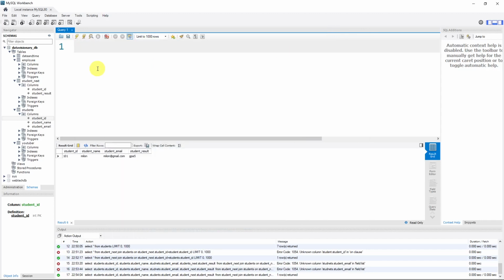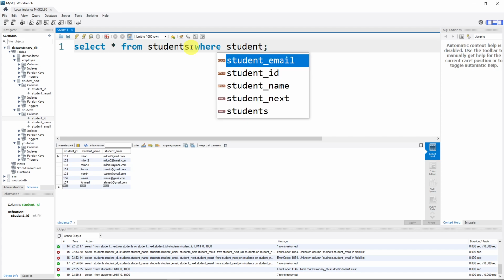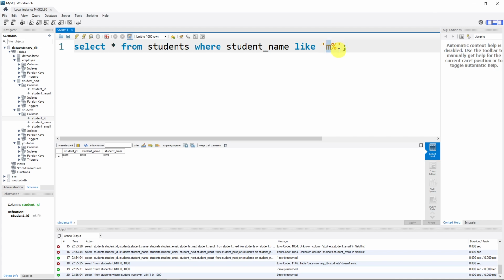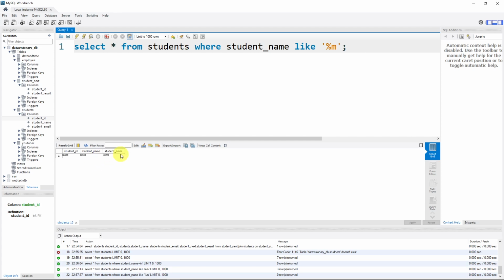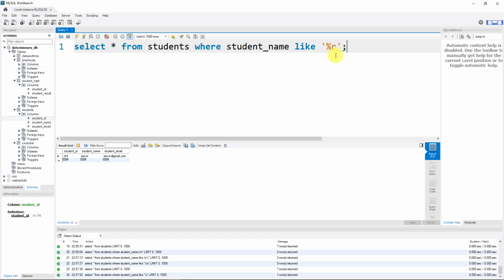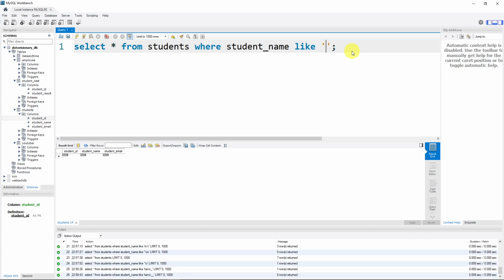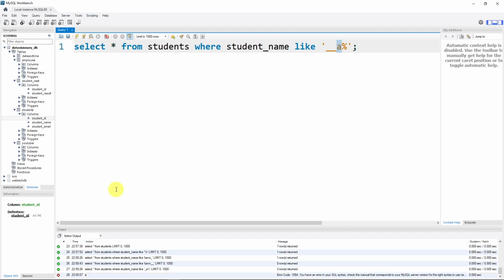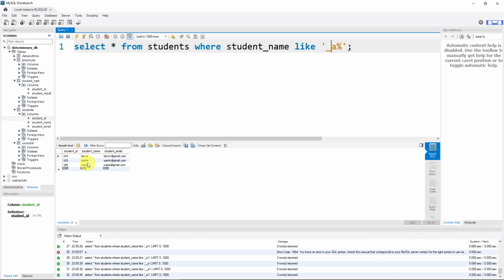11 mysql wildcard characters